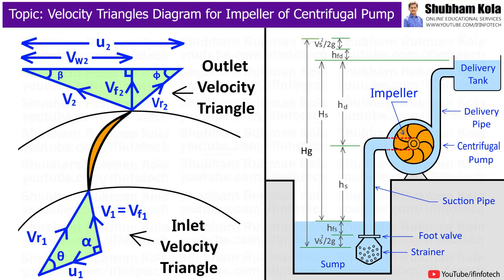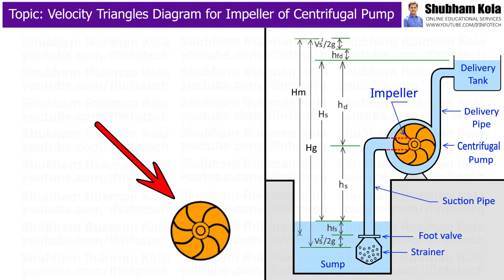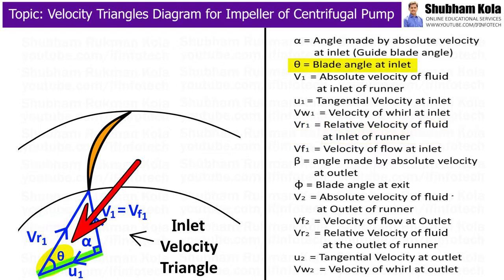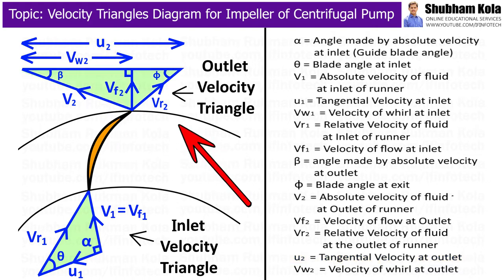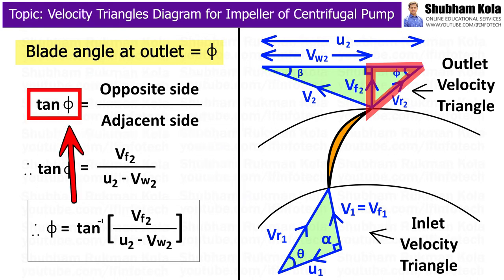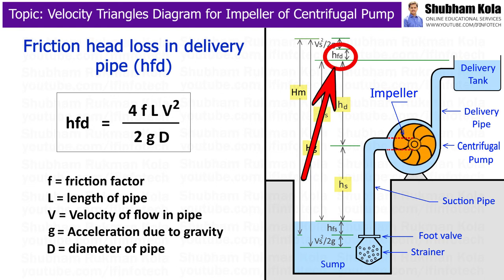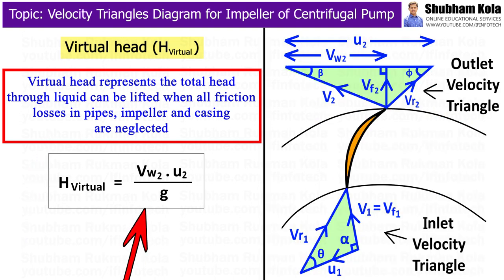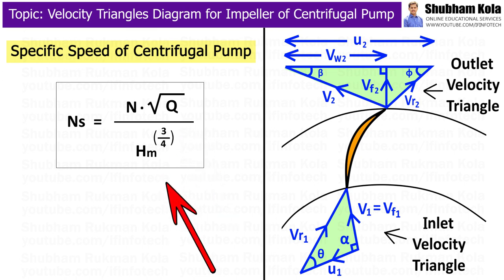Velocity Triangles Diagram For Impeller of Centrifugal Pump | Fluid Mechanics | Shubham Kola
Chapter - Inlet and Outlet Velocity Triangles Diagram For Impeller of Centrifugal Pump

Timestamps
0:00 - Start
0:07 - Velocity triangles diagram for impeller of Centrifugal pump
0:24 - Construction and Working of Centrifugal pump
1:35 - Inlet Velocity triangle for impeller of Centrifugal pump
1:51 - Guide Blade Angle at inlet
2:00 - Absolute Velocity of fluid at inlet
2:16 - Tangential Velocity at inlet
2:48 - Relative Velocity of fluid at inlet
3:03 - Blade angle at inlet
3:13 - Outlet Velocity triangle for impeller of Centrifugal pump
3:15 - Absolute Velocity of fluid at Outlet
3:23 - Velocity of whirl at outlet
3:36 - Velocity of flow at outlet
3:45 - Relative Velocity of fluid at outlet
3:50 - Blade angle at exit
3:58 - Tangential Velocity at outlet
4:11 - Work done by impeller of Centrifugal pump
5:18 - Discharge Rate of Centrifugal pump
5:46 - Blade Angle at inlet
5:59 - Blade Angle at Outlet
6:13 - Angle made by Absolute Velocity of fluid at Outlet
6:40 - Various heads connected with Centrifugal Pump installation
6:46 - Suction Lift
6:54 - Delivery Lift
7:03 - Static head
7:19 - Gross head
7:32 - Manometric Head
7:48 - Friction head loss in delivery pipe
8:26 - Relation between Manometric head and work done by impeller on liquid
8:45 - Virtual head
9:06 - Mechanical Efficiency
9:27 - Manometric Efficiency
9:41 - Volumetric Efficiency
9:58 - Overall Efficiency
10:17 - Specific Speed of Centrifugal Pump